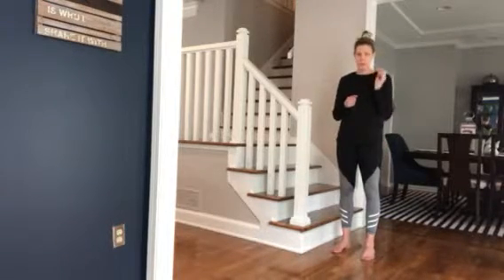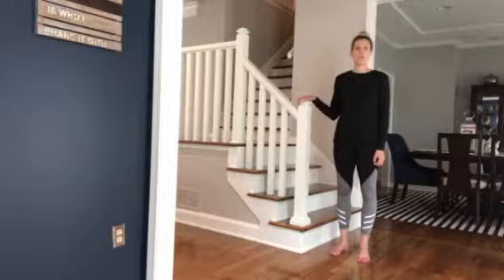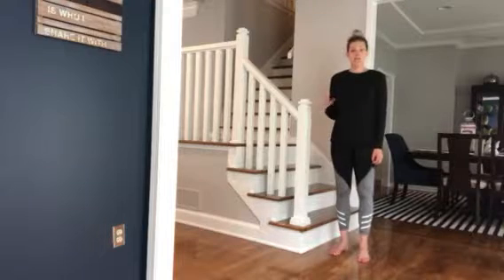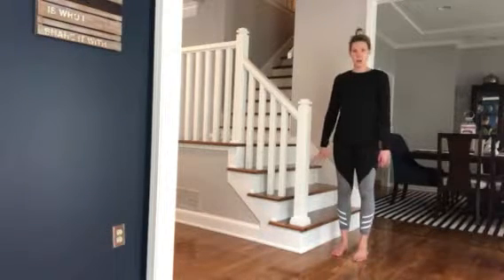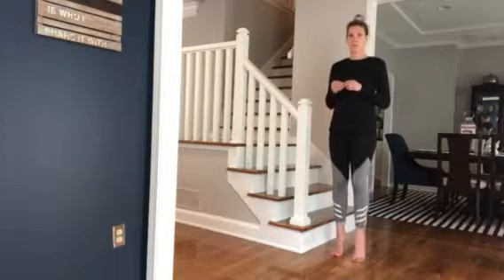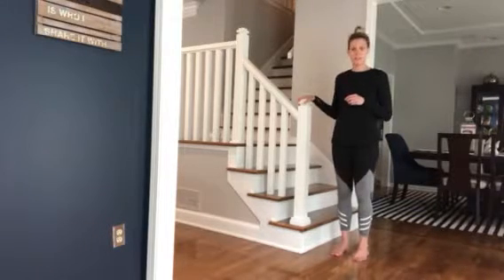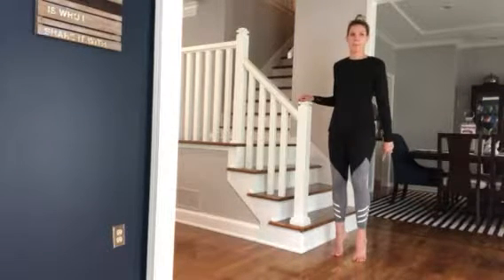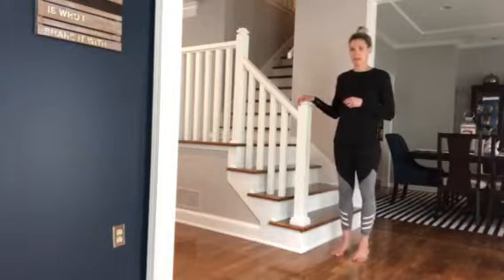Assisted Calve Raises